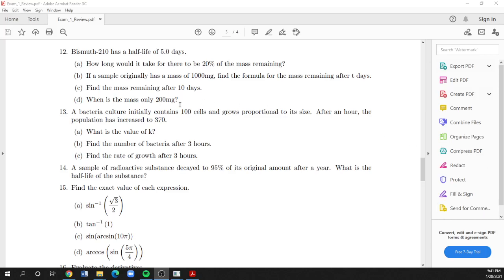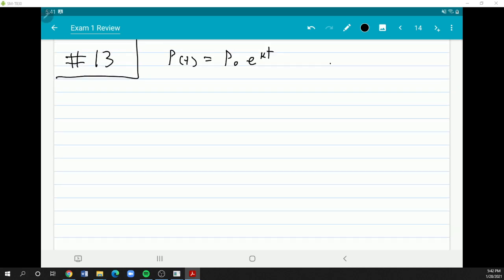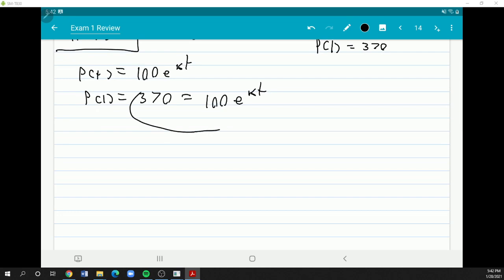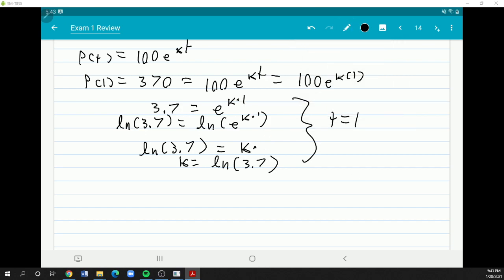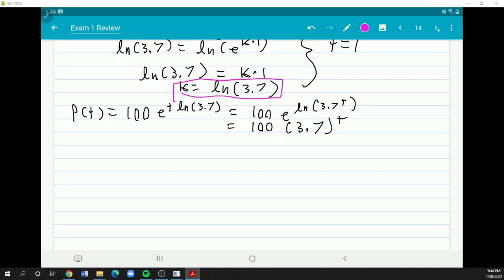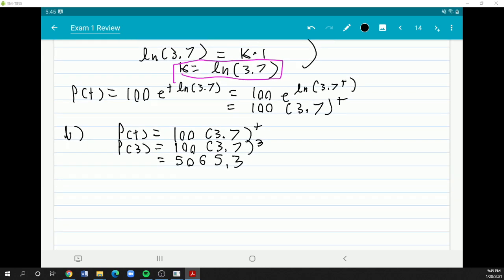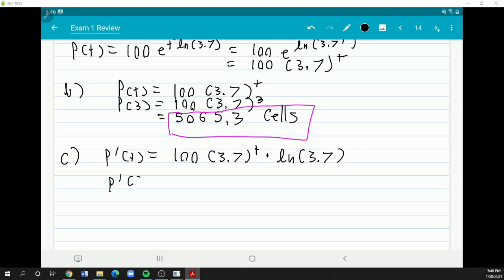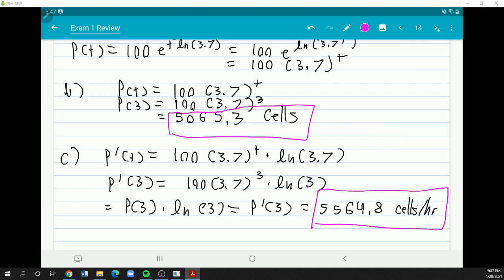MATH 1720 Exam 1 Review #13